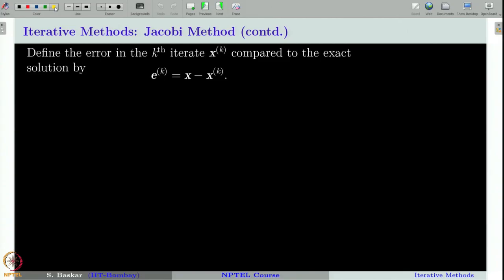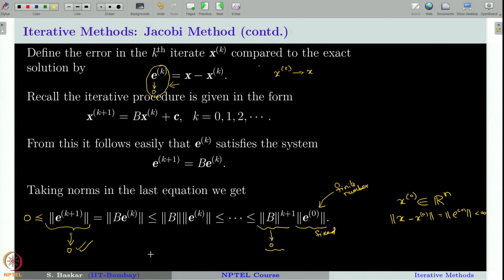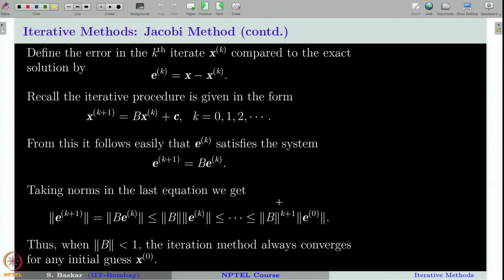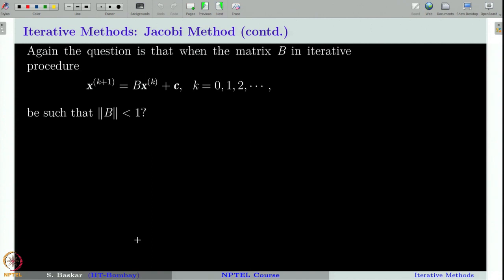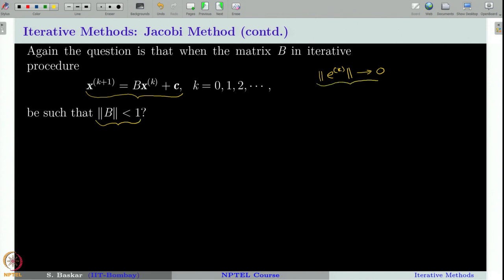Week 4 : Lecture 18 : Iterative Methods: Convergence of Jacobi Method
Lecture 18 : Iterative Methods: Convergence of Jacobi Method